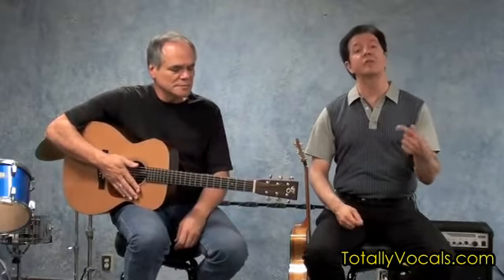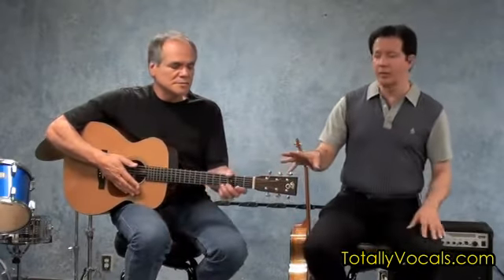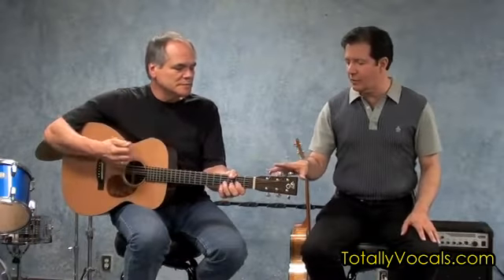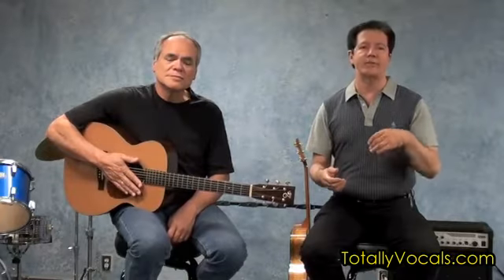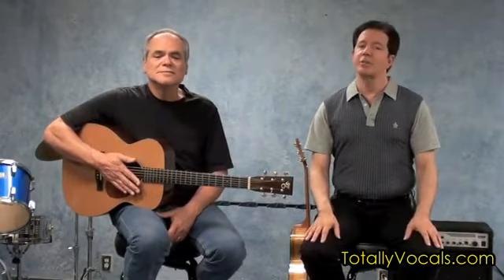How To Sing Wake Up Little Susie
Learn to sing Wake Up Little Susie by Everly Brothers sample voice lesson.

Understand the use of your chest middle and head to sing both parts of this one. Understanding phrasing together as a team and pronunciation of the words as a team. Using the correct resonance in your voice to blend together all this and vocal techniques are covered in this very famous Everly brother's classic.

- Free Beginners Course
- Community
- Forum